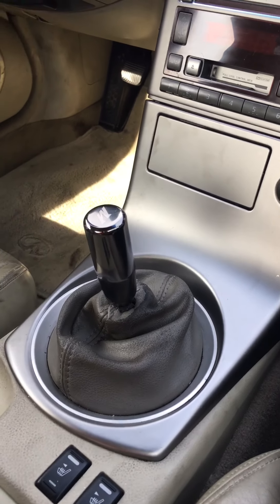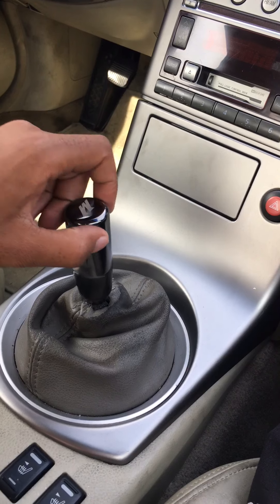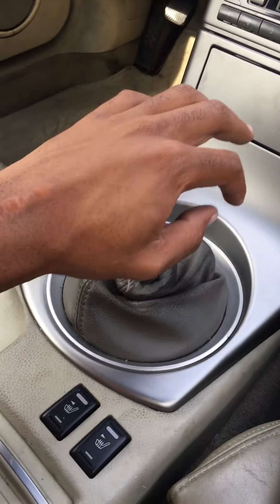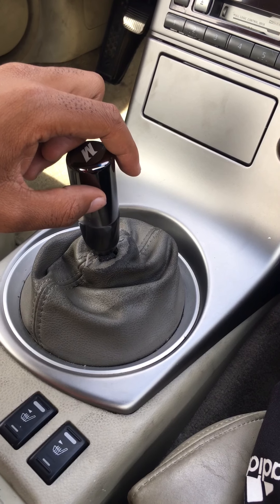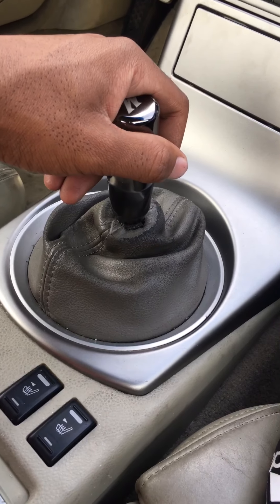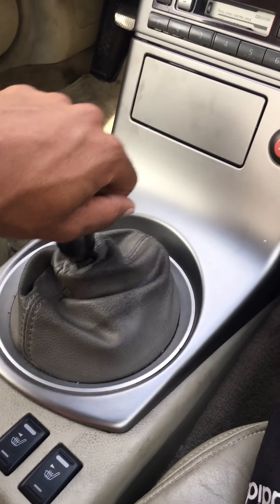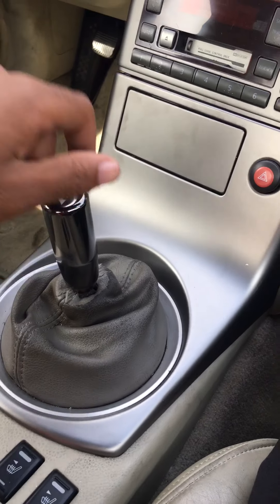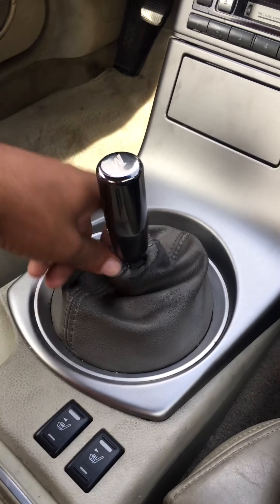G35 / 350Z Manual Shifter Loose it Has Play Fix!!!!!!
If your car has play like this and you have a hard time getting into gear than you most likely need to replace or tighten the bolt that holds the shifter to the shifter linkage under the car.
Another reason for hard gear selection is your MTF Fluid type
OEM Nissan MTF of Amsoil MTF are good